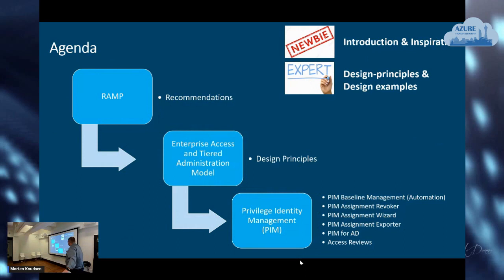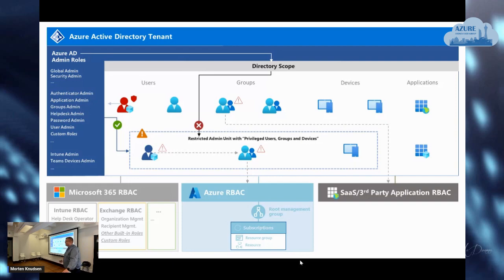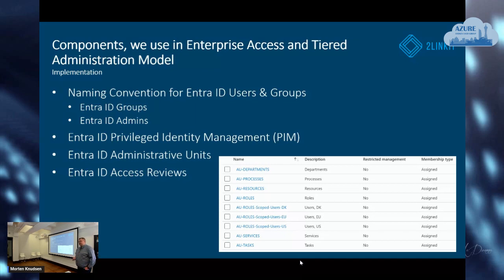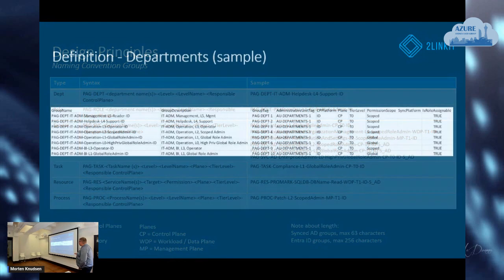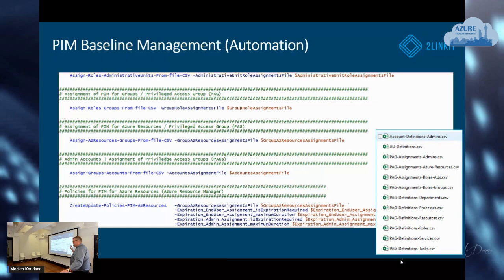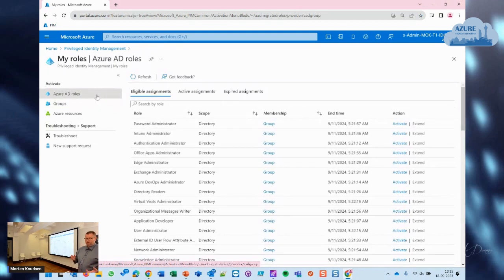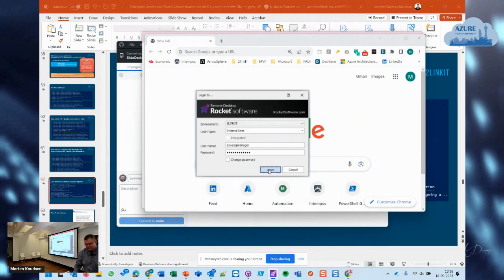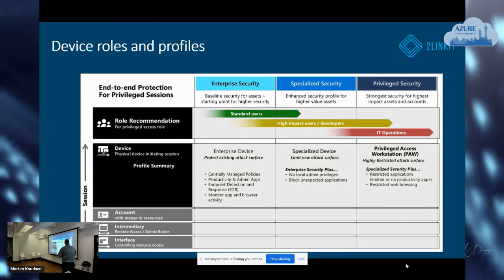September 2023 Lunch'n'Learn Meetup - Azure AD Enterprise Access Model - Real Life Do's and Don’ts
We are lucky to have Morten Knudsen, a Microsoft MVP from Denmark, joining us for our September Lunch'n'Learn session. He shares insights on Microsoft's Enterprise Access Model, which replaces the outdated tier model. Additionally, he provides real-life examples and lessons on creating the next generation access model.